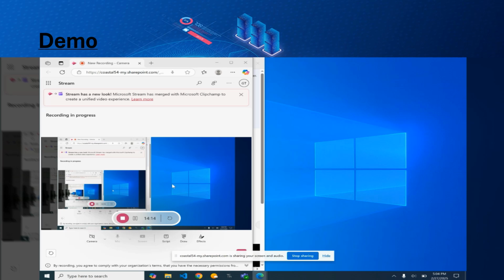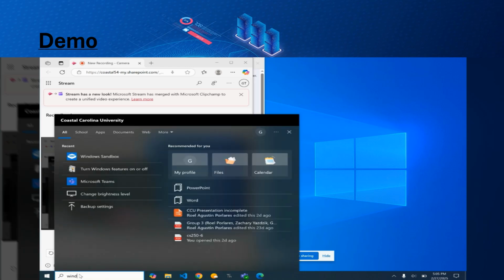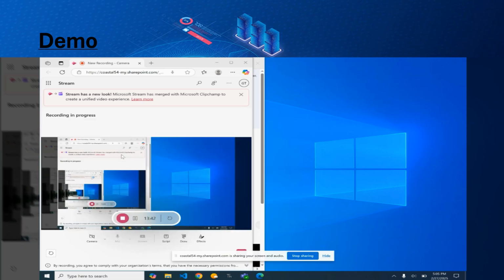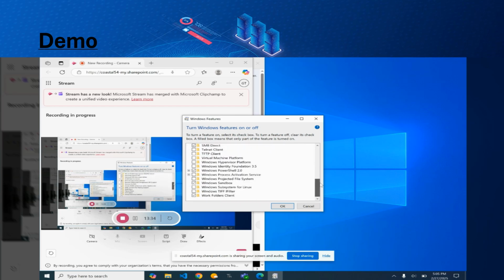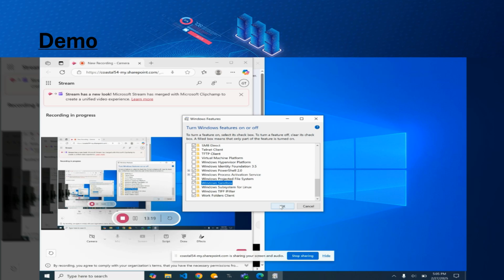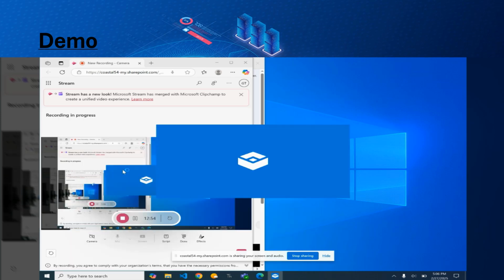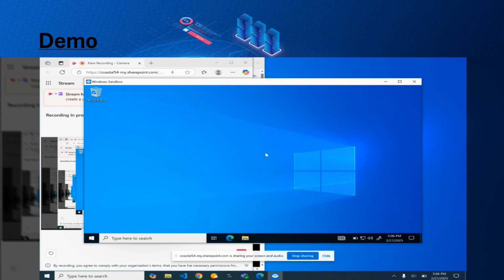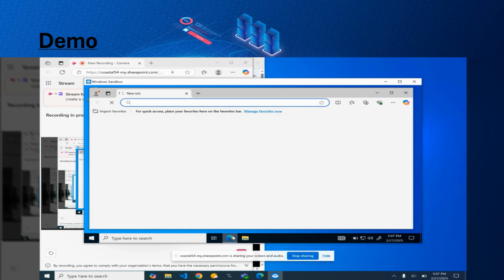CCU Final Presentation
Information Lifecycle Management Final Project